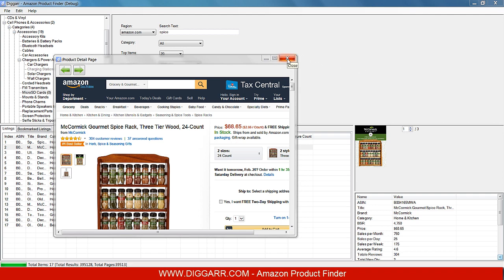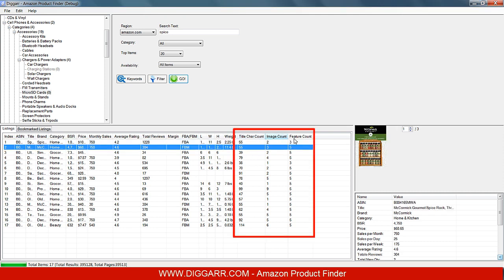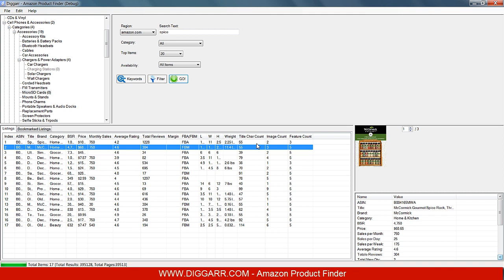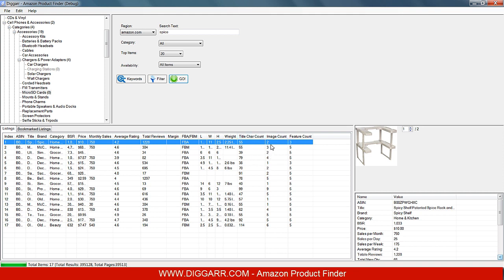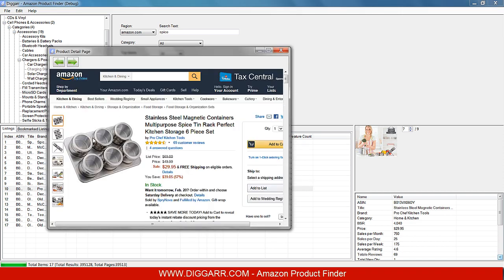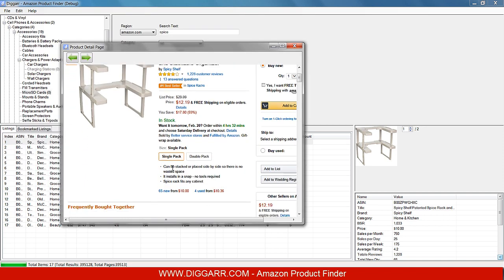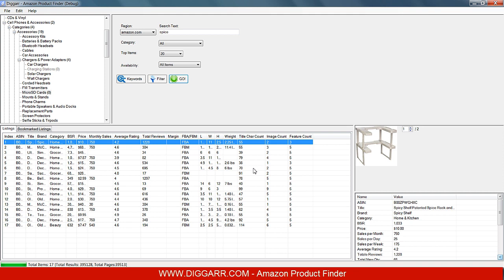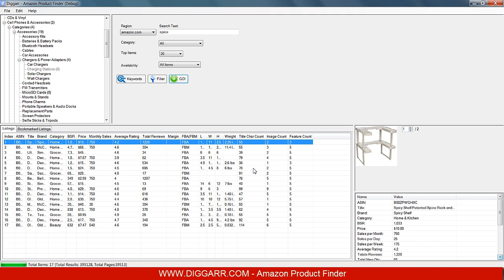Secret to Rank on Amazon - Find Badly Optimized Listings on Amazon - DIGGARR Amazon Product Finder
I just added a new feature that shows how optimized listings are on Amazon.

As you know, it's becoming very competitive to sell on Amazon. So any advantage you can have will help your (BSR).

So, there are 1000s of listings on Amazon that are very poorly optimized. Finding these listings would be very valuable so that you can create better optimization on your own listing and out rank other sellers.